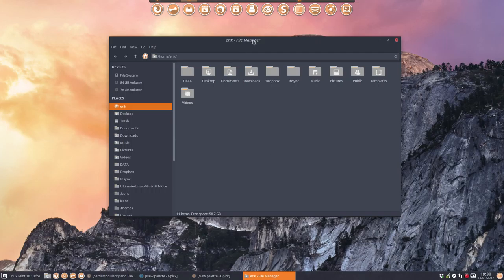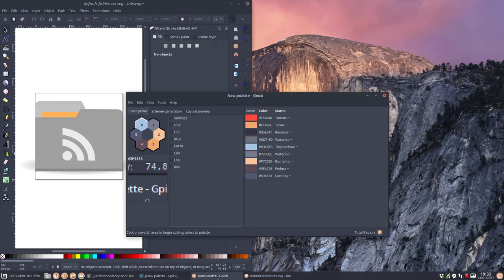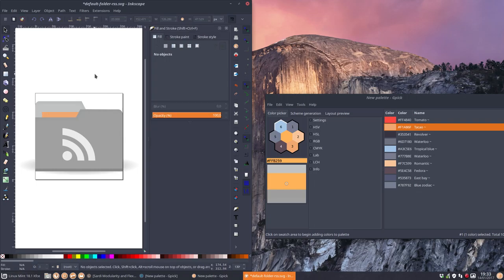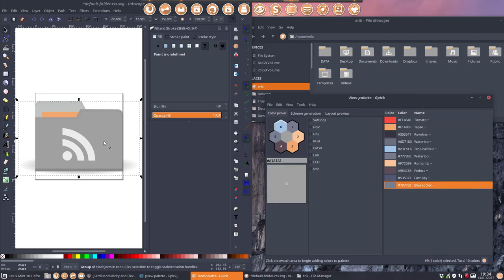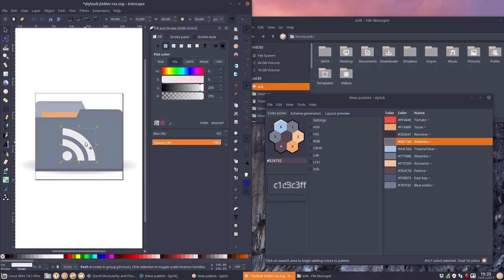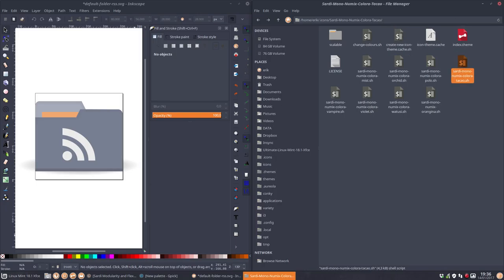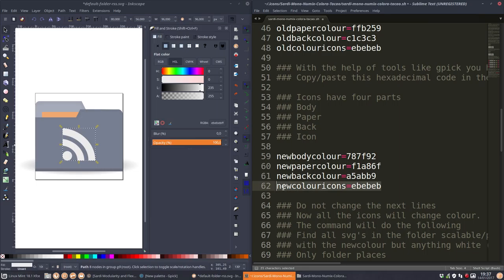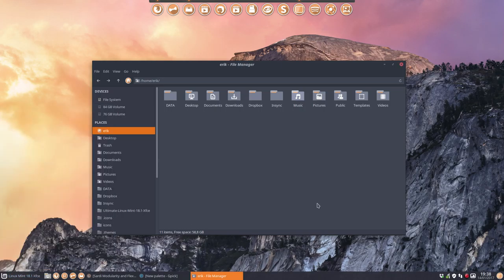Complete desktop tuning Tacao 2/4 creating Sardi Mono Numix Colora Tacao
Working with the Sardi icons, Aureola Conky and Arc theme colora we will make a complete desktop tuning project.